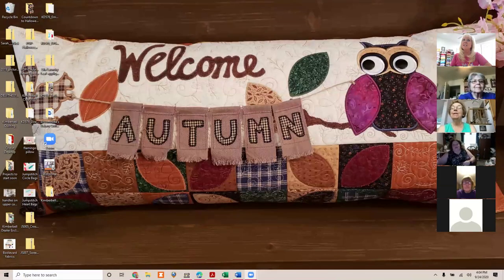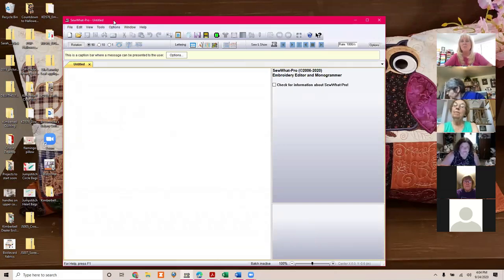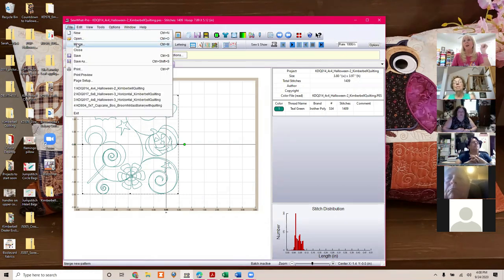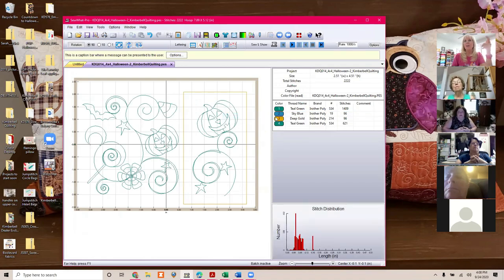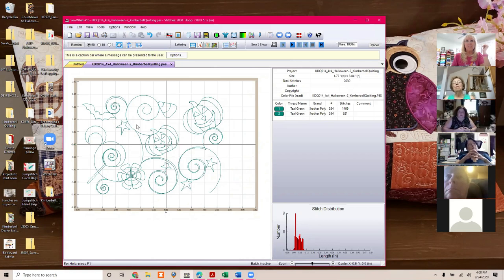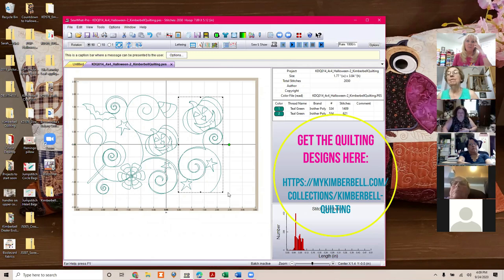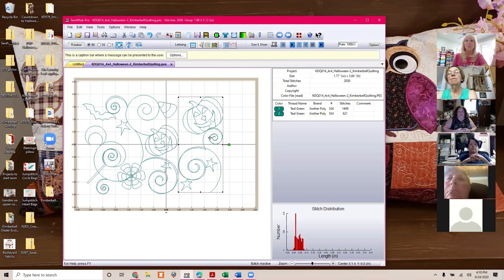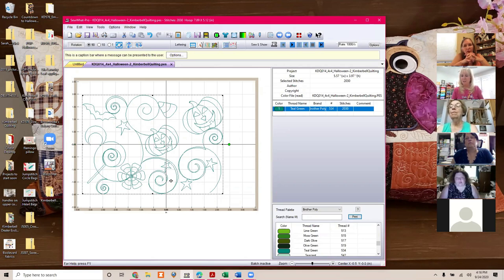Kimberbell Boo-levard Bench Pillow How To Quilt Using a 5x7 Hoop (via Zoom)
Join the fun in the Cristin Creates Facebook group and share photos of your projects as we work on them together!

Boo-levard bench pillow by Kimberbell Designs.
You can find this product at your local quilt shop. If you don't know of a quilt shop near you, Kimberbell can help you find one

This tutorial includes how to easily QUILT IN THE HOOP! Thank you to Kimberbell for providing me with the quilting designs for this project.

This video is specific to HOW TO QUILT USING A 5x7 HOOP. We did this as a Zoom gathering with questions and answers.